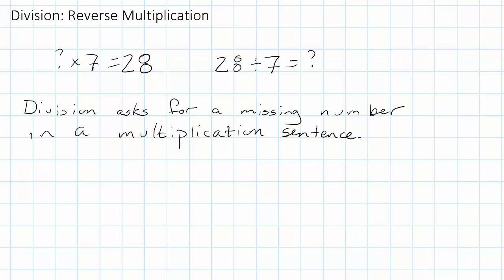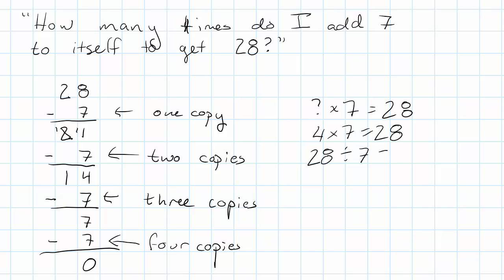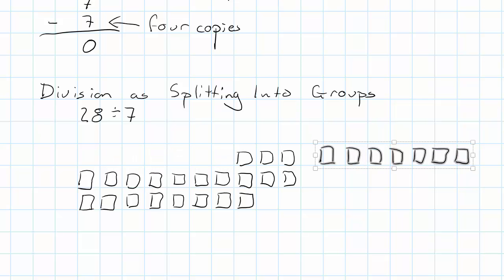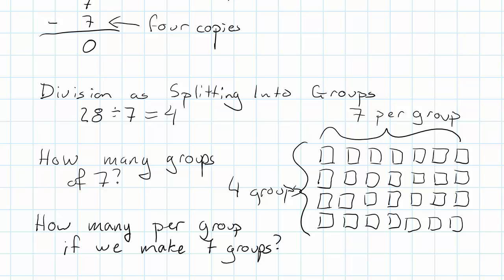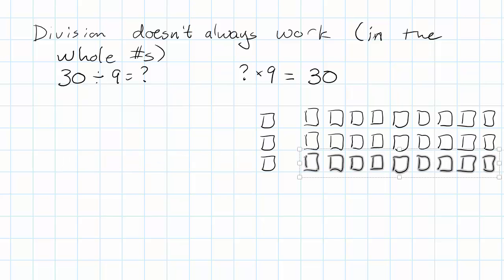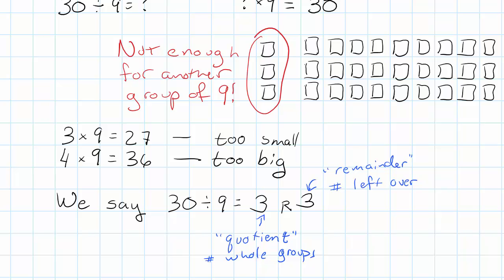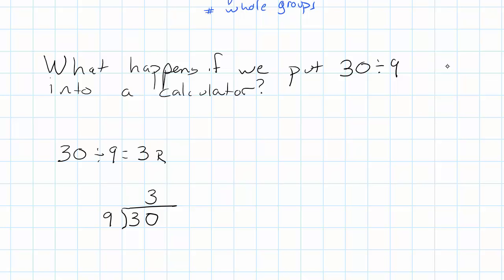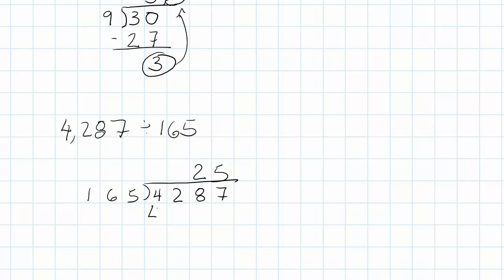1.1.6 - Division: Reverse Multiplication